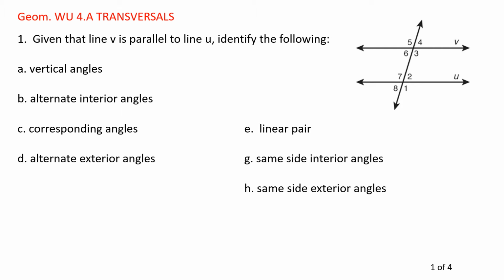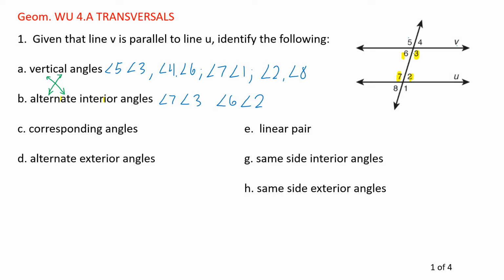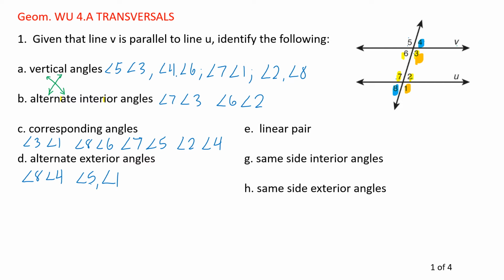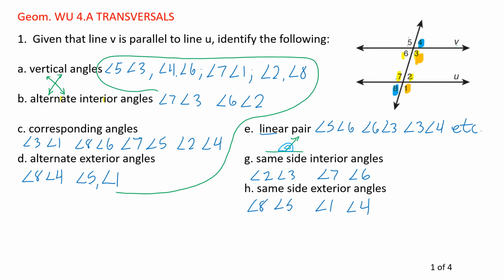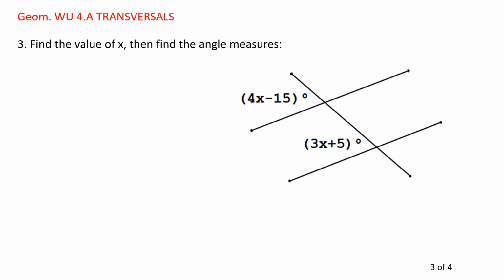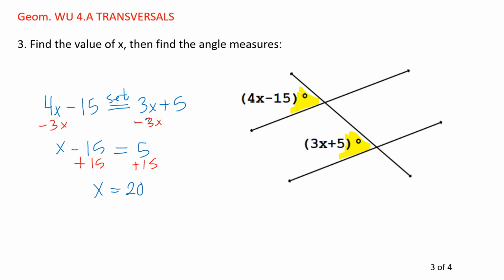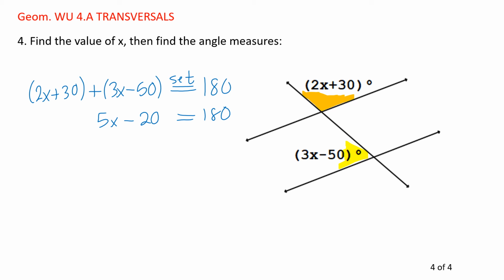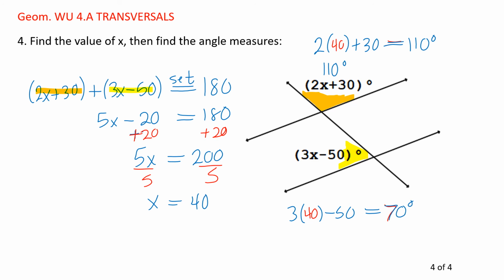Geom. WU 4.A Transversals